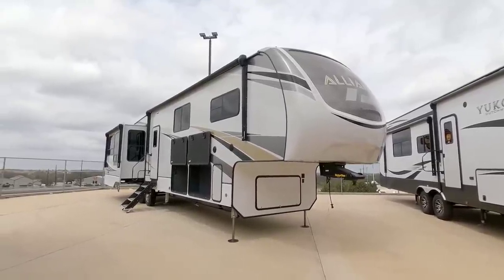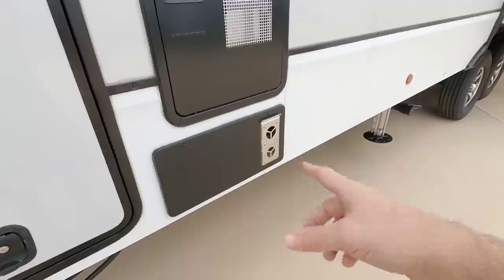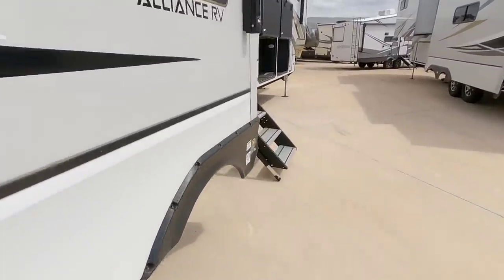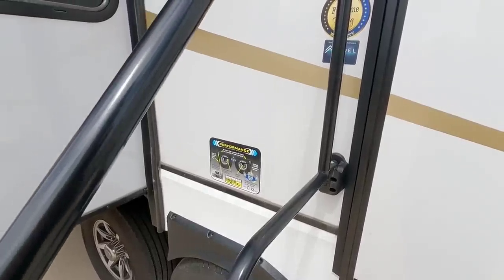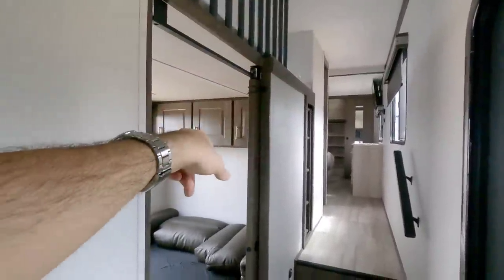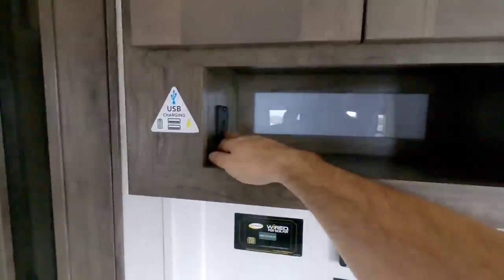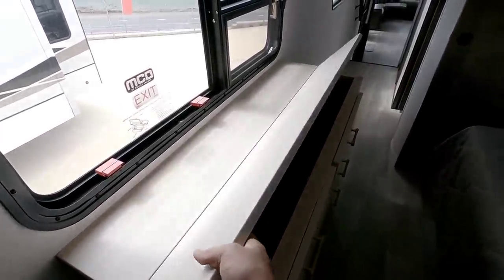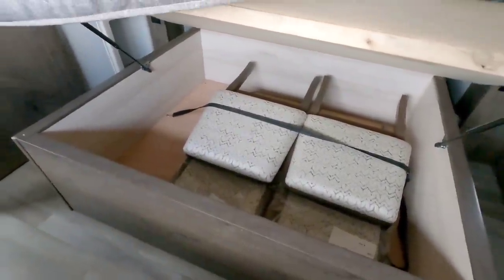ALL NEW ALLIANCE 390MP Mid Bunk/Multi Purpose Fifth Wheel RV!